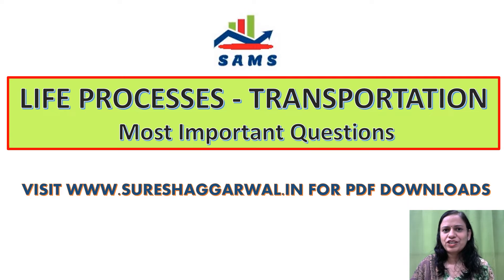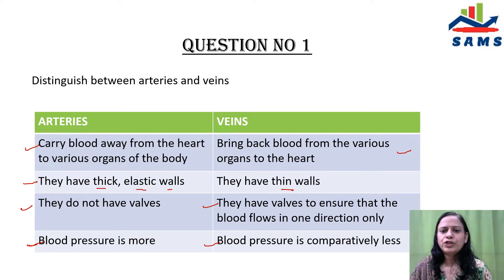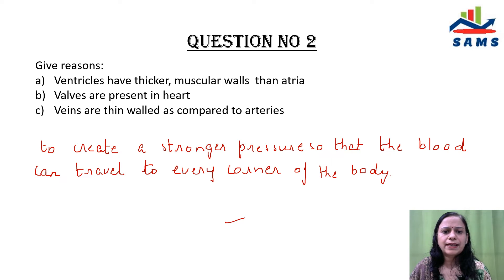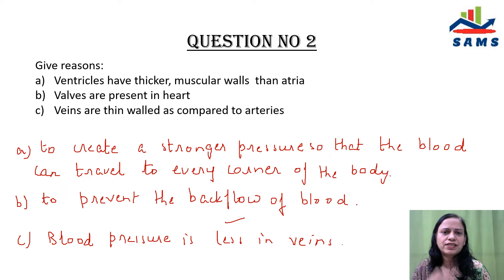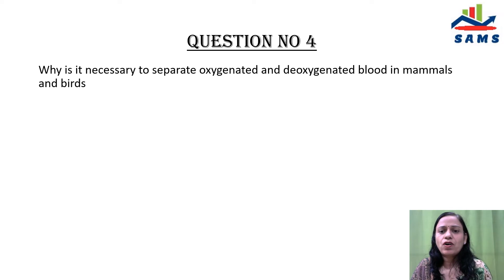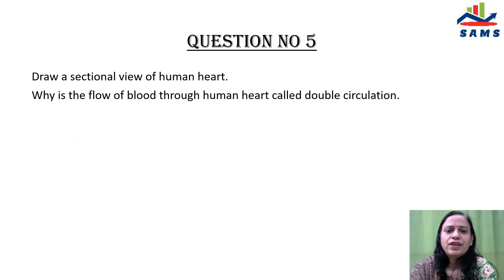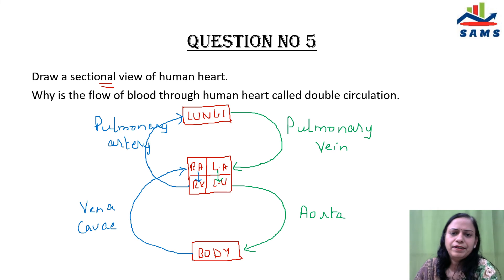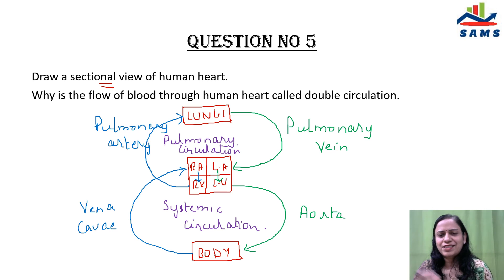Most Important Questions- LIFE PROCESSES - TRANSPORTATION || Class X ||CBSE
Watch this video to revise 5 most important questions from transportation part of the chapter LIFE PROCESSES for class X

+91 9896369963